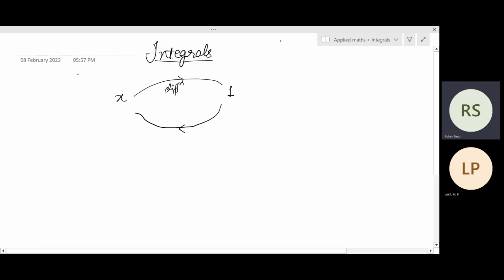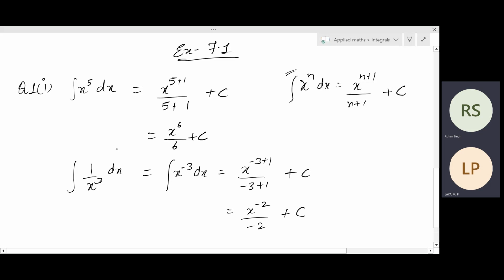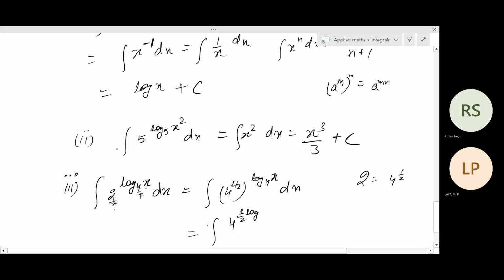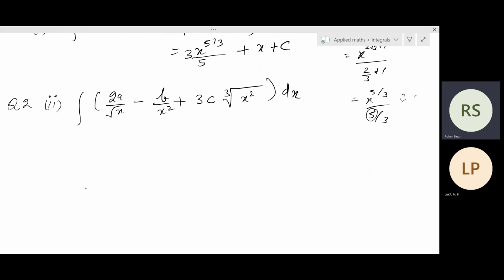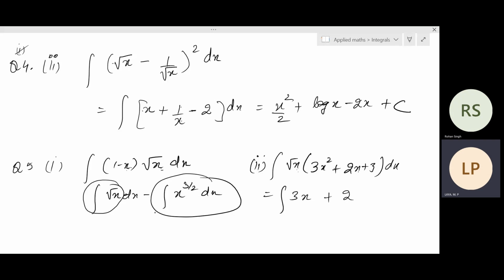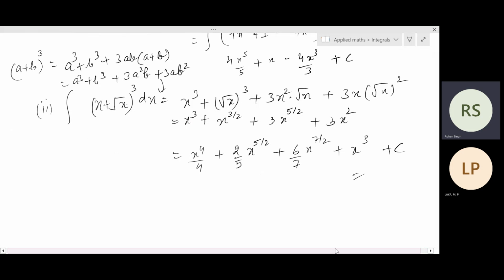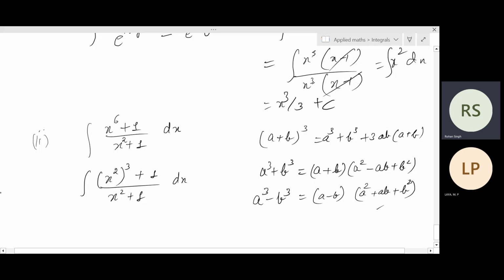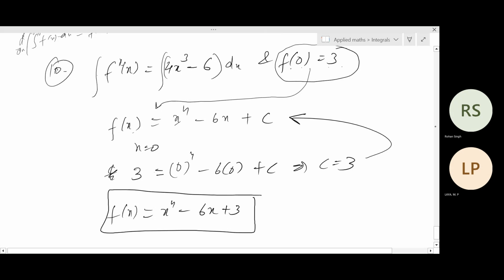Integrals | Applied Mathematics | Class 12 | RS Agarwal | Exercise 7.1 & 7.2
In this video, we are learning about Integrals and solving exercise 7.1 and 7.2 from RS Agarwal.